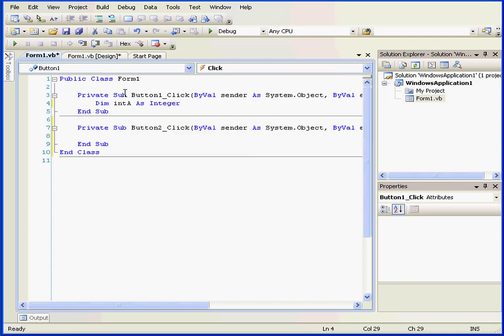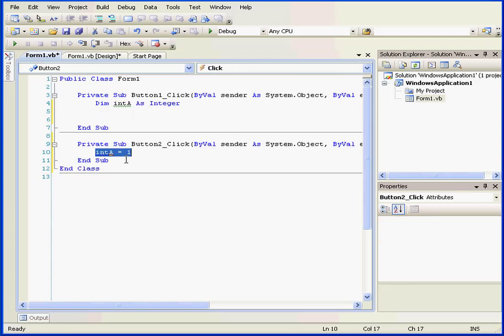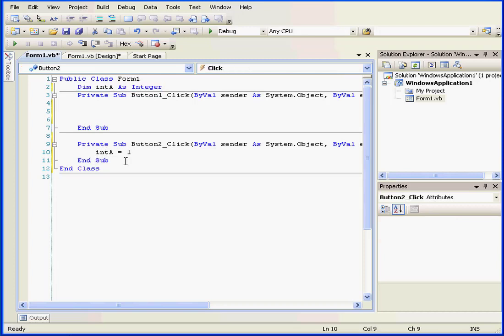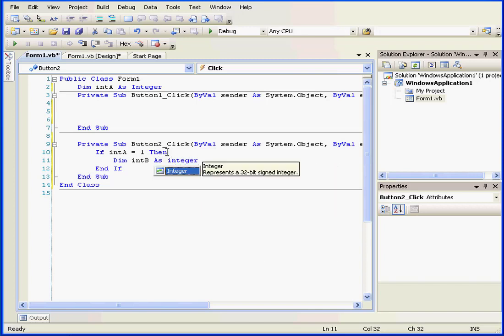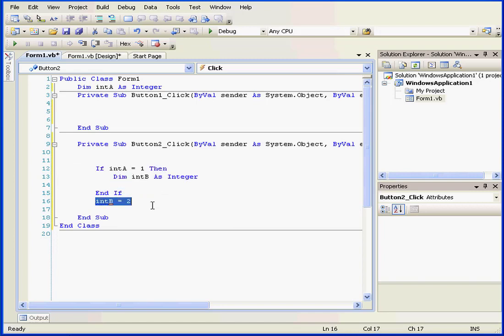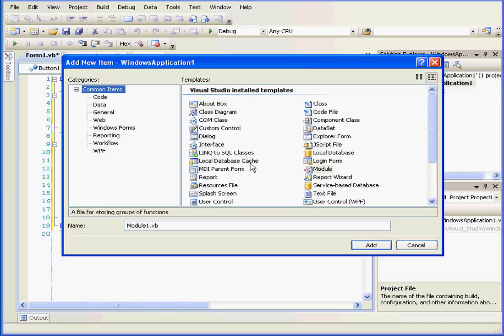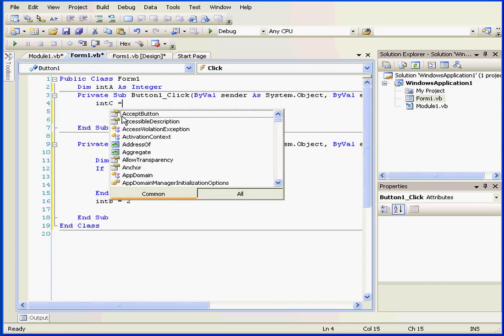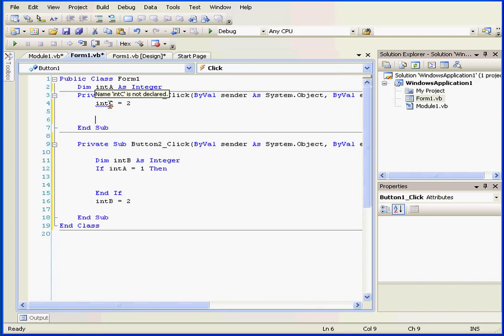40 VISUAL BASIC Tutorial ( Variable Scope )